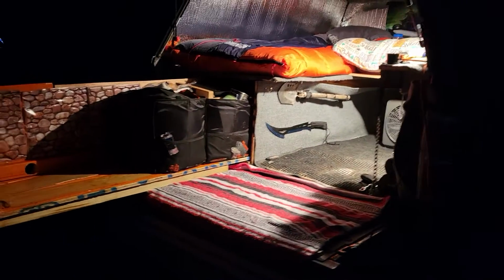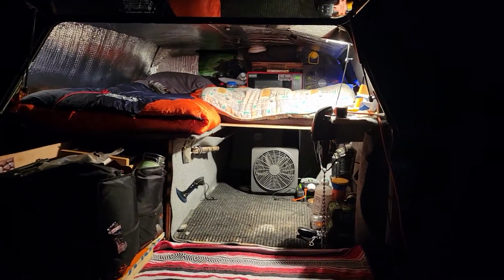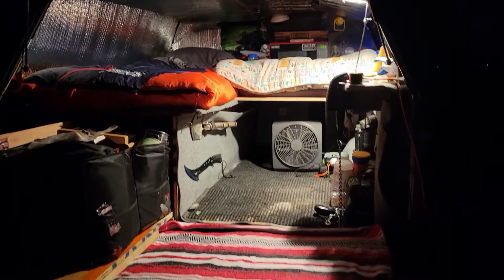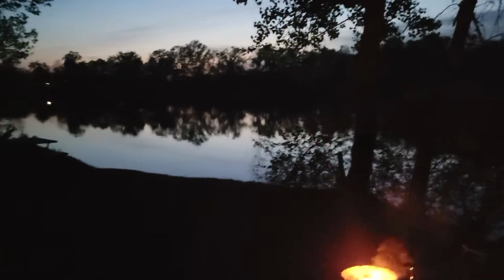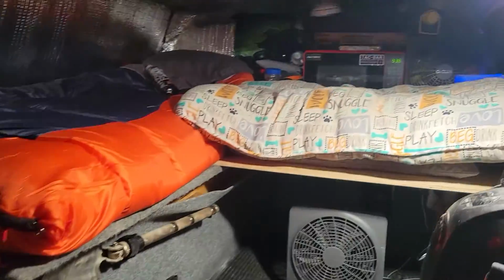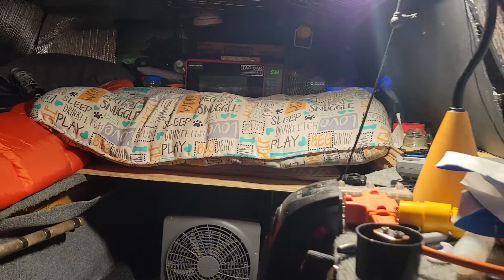Good night all.